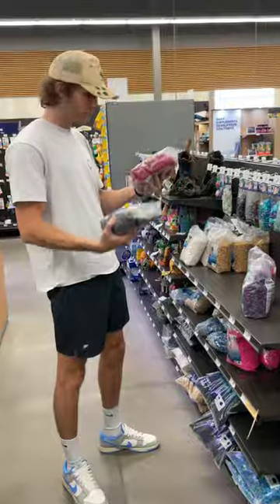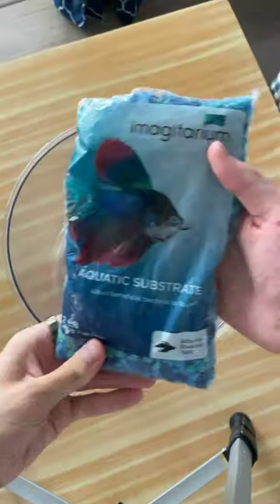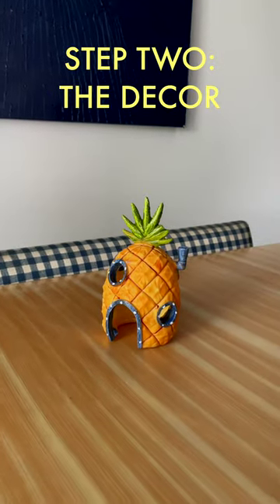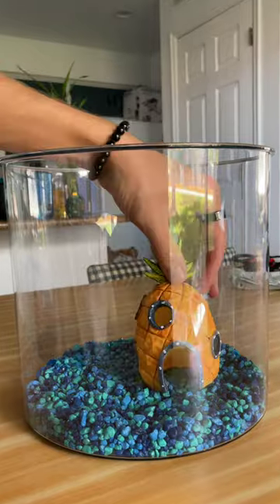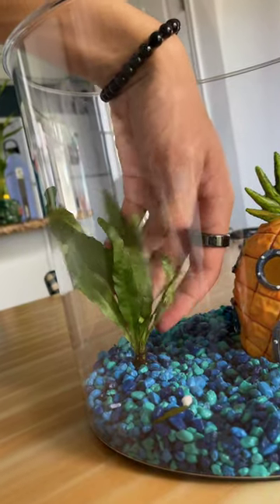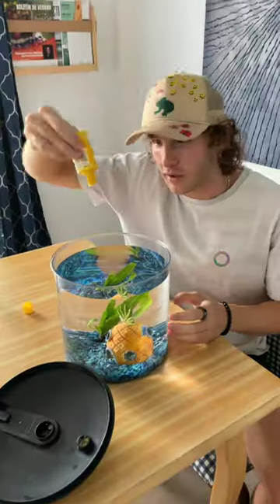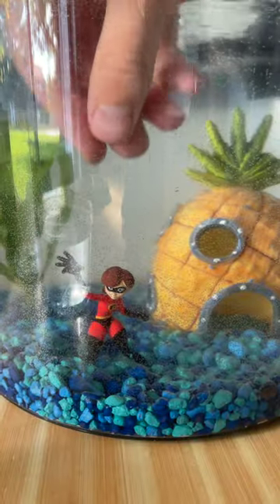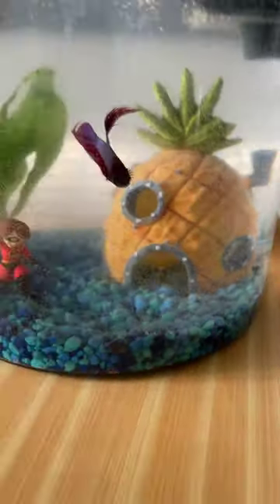I Built My Fish His Dream Tank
Today we build nemo his dream tank.